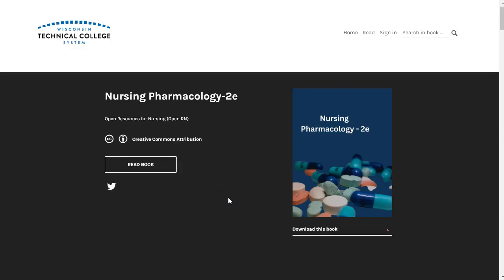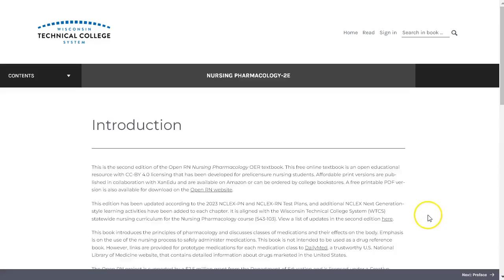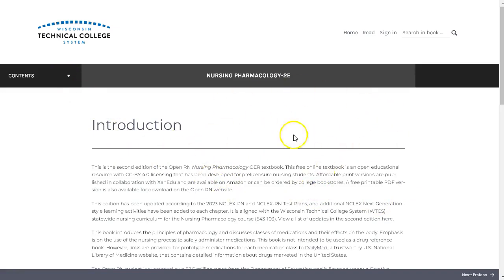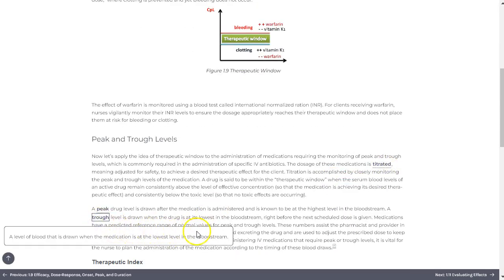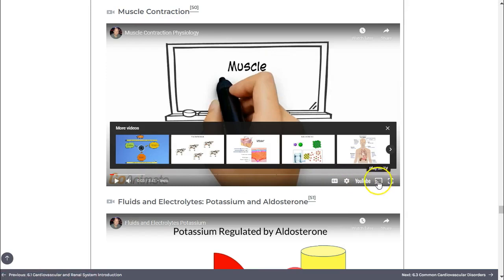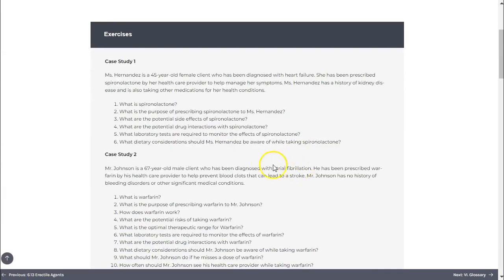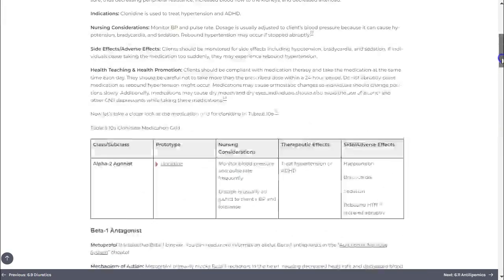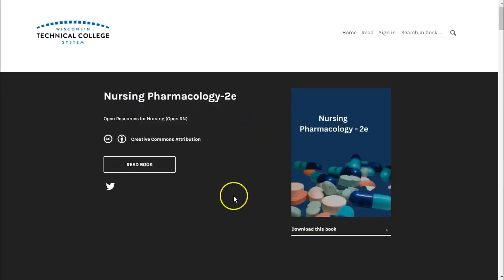Nursing Pharmacology 2e Navigation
A brief introduction to navigating the online version of the Open RN Nursing Pharmacology 2e textbook